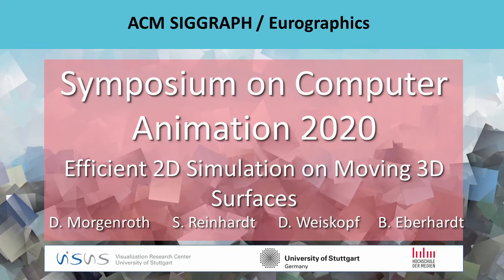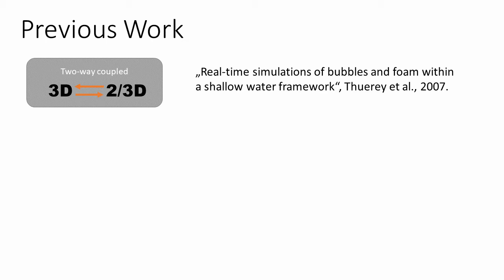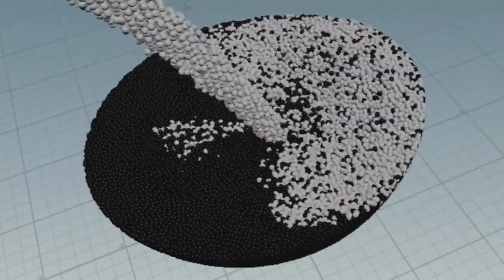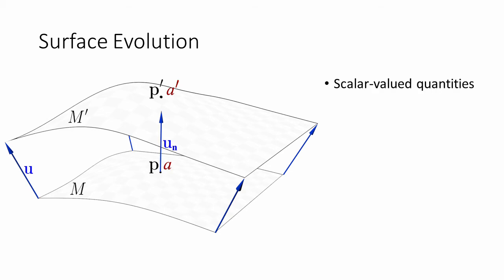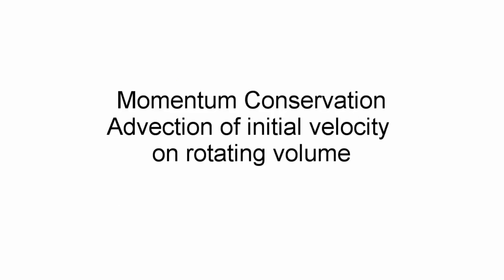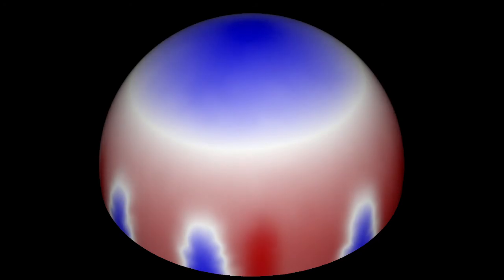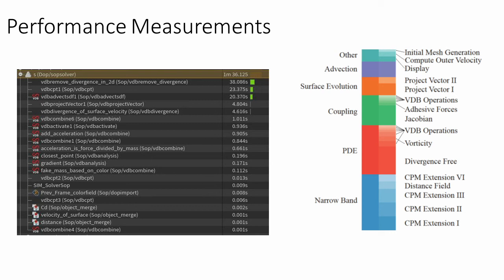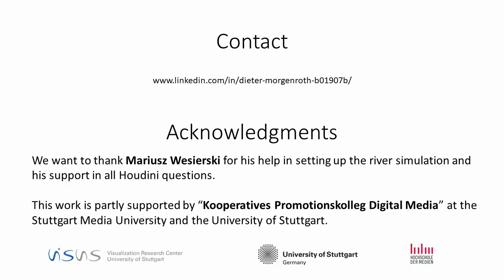SCA2020: Efficient 2D Simulation on Moving 3D Surfaces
This is the online presetation to the publication:

D. Morgenroth, S. Reinhardt, B. Eberhardt, and D. Weiskopf, Efficient 2d simulation on moving 3d surfaces – To appear in Computer Graphics Forum, vol. 39, no. 8, 2020.